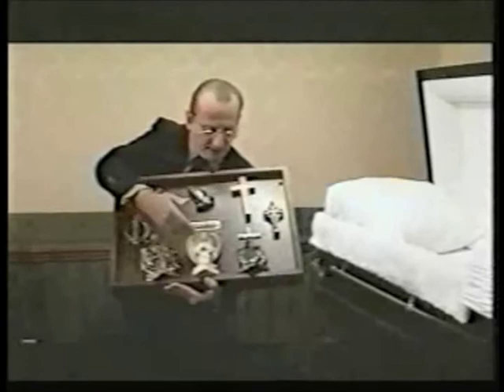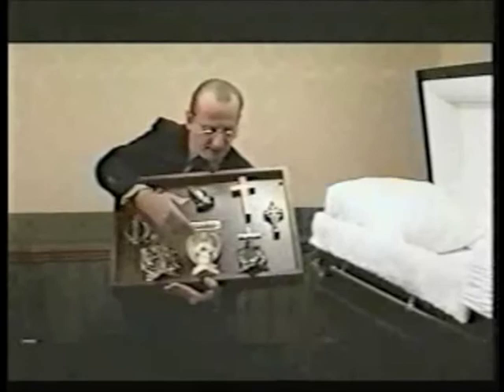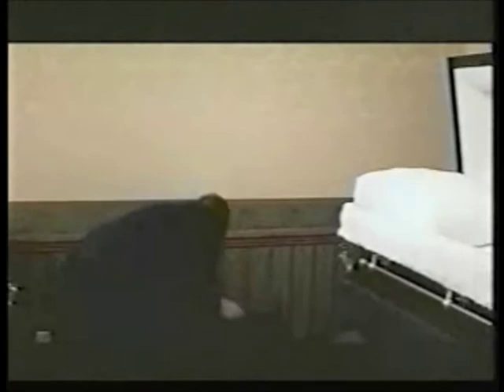Side by Side Debra Granik / Nick Raio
Debra Granik directed this short film which features Nick Raio.